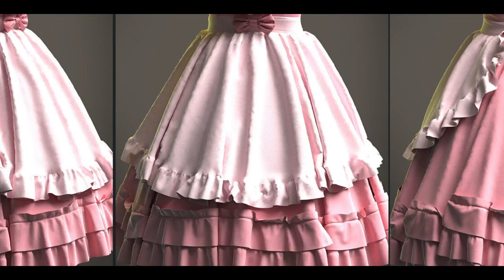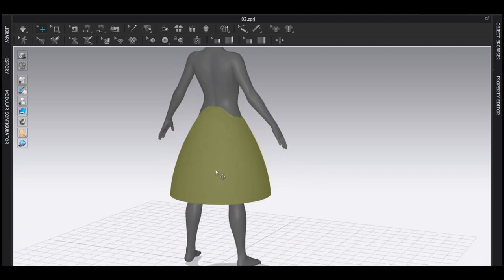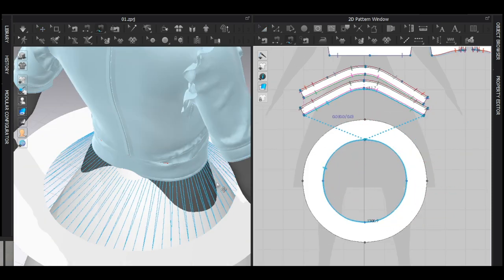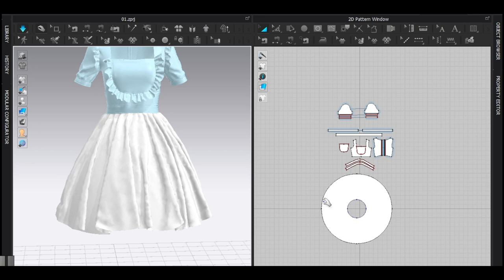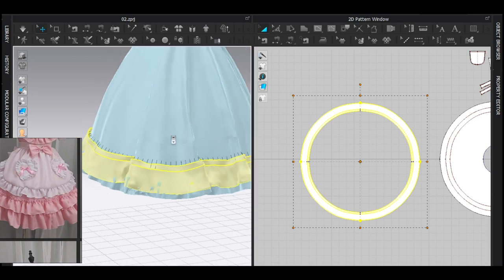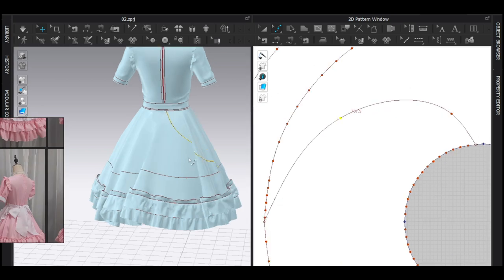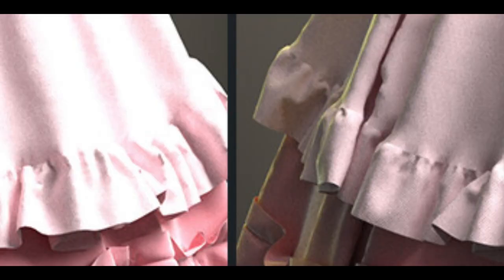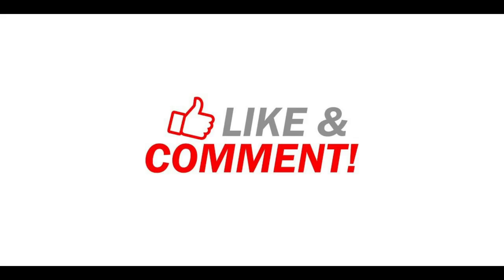02: Lower Part - Making a female dress in marvelous designer/clo3d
Welcome to the new mini-series, so in this video, I will explain what I did to make this dress. I hope it will help you.

This dress is only for visualization.

Software used: Clo3D